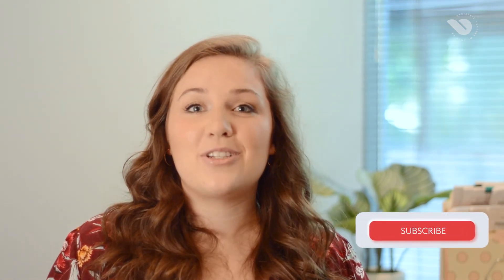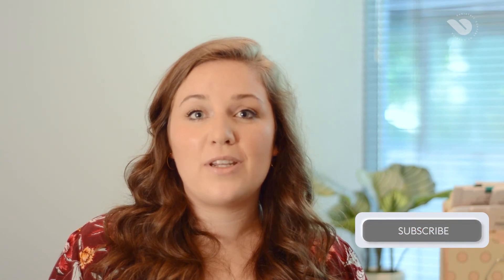Weight Loss Diet Tracking | Fitness App Brands + Tips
Food tracking is a great way to hold yourself accountable to the quality and quantity of what you are consuming and can ultimately help you lose weight and maintain your weight loss long term.

In this video, Taylor Rizzo, bariatric dietitian at Beltline Health, tells us her favorite food tracking apps for bariatric patients and talks about the importance of tracking your food intake on a daily basis.